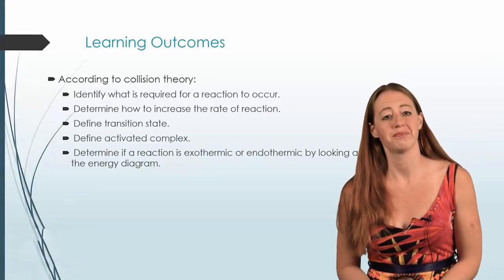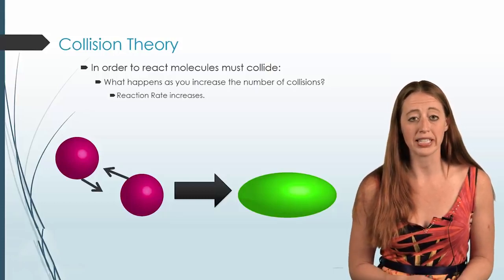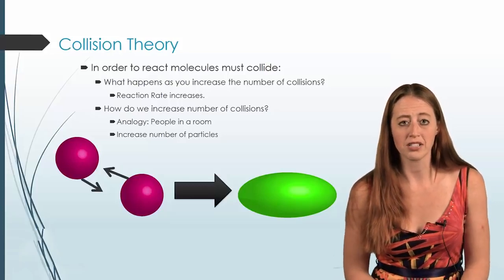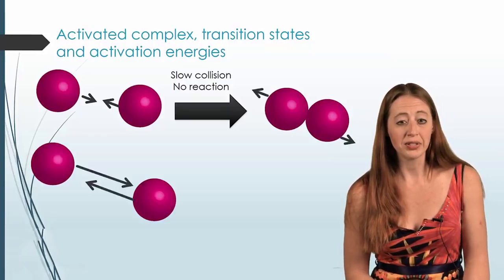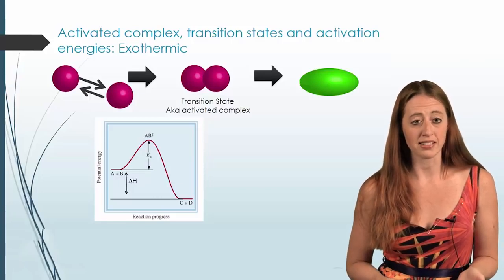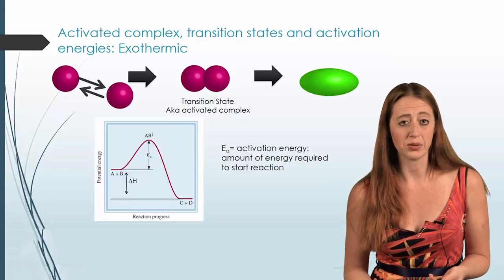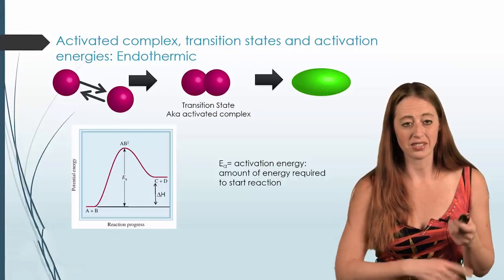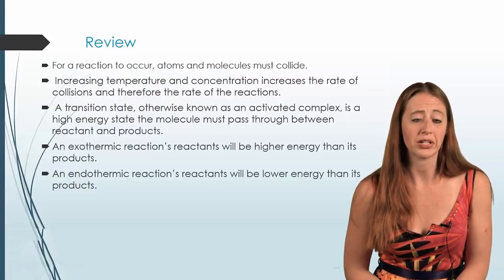Collision Theory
In this video we will revisit collision theory now with more depth. (Though still at a general chemistry level of course).